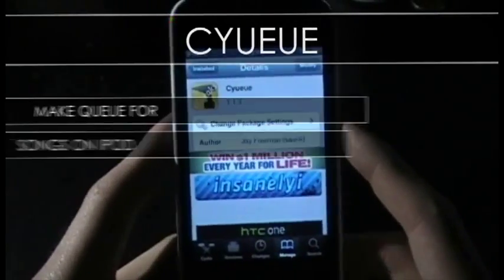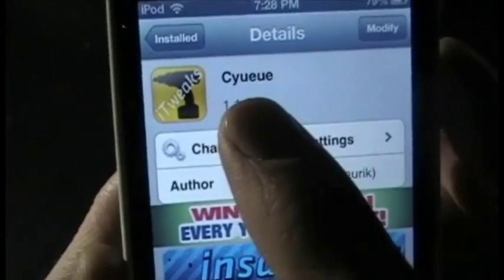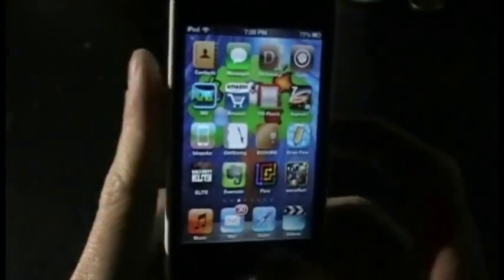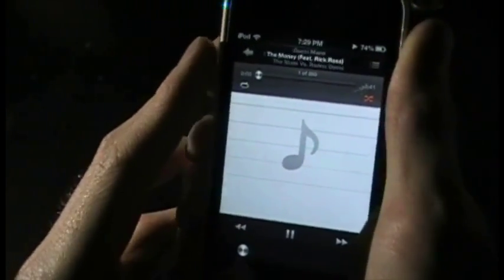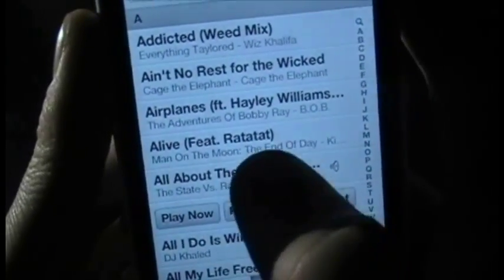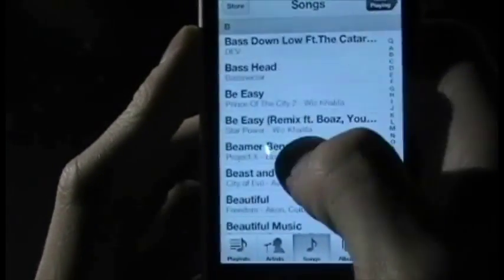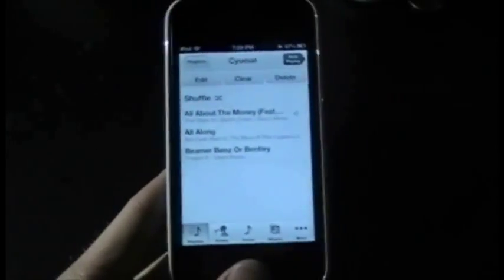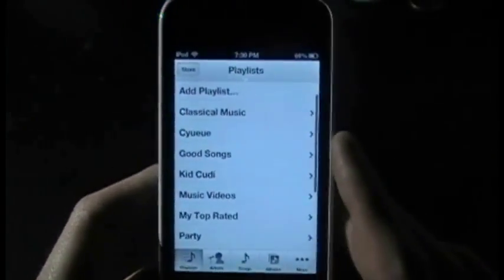How To Make iPod Play Songs In Specified Order - Tweak of the Week: Ep. 59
This tweak adds a queue to your Music app, allowing you to set up a list of songs, in order, that you would like to be played.

Copyright info - TheScarletJay, another youtuber, has given me full permission to use his music in my intro.